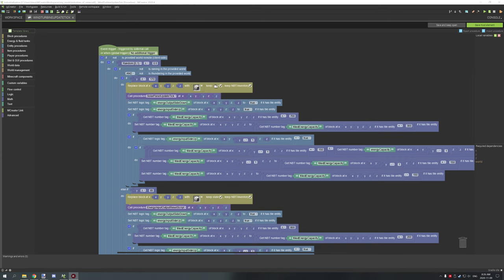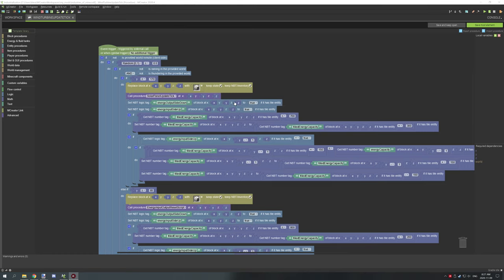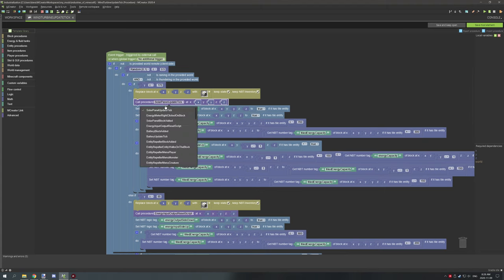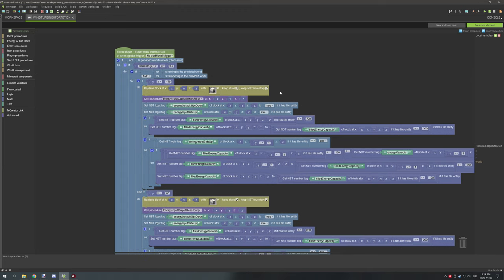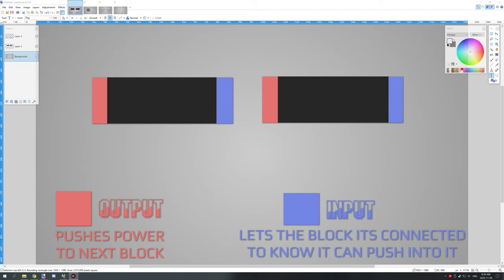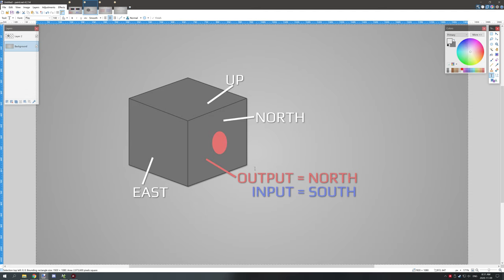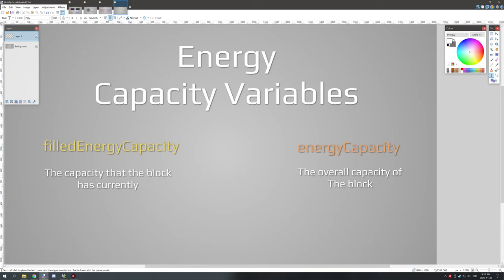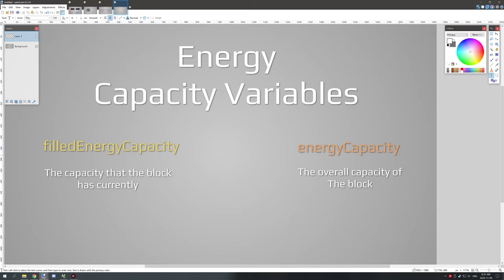MCreator: Variable Energy | Connection and Energy Capacity | Part 4 (Outdated)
In today's video we take a look at how the connections for blocks work and how energy is stored and it's capacity.

► UPDATES & NOTES
Any update will be posted here.

► SERIES
This series will show you how to make a variable energy system that I have been working on. We will cover all kinds of generators, wires and devices as well as some advanced things that can guide you how to make your own power system mod. My goal is to teach and inspire you to make a variable based energy system that is cross mod compatible.

► CREDITS
- Producer: Kieran Martin,
- Script Writer: Kieran Martin,
- Planner: Kieran Martin,
- Editor: Kieran Martin,
- Narrator: Kieran Martin,
- Graphics Editor: Kieran Martin

► OFFICIAL LINKS
Official NorthWestTrees Gaming website!